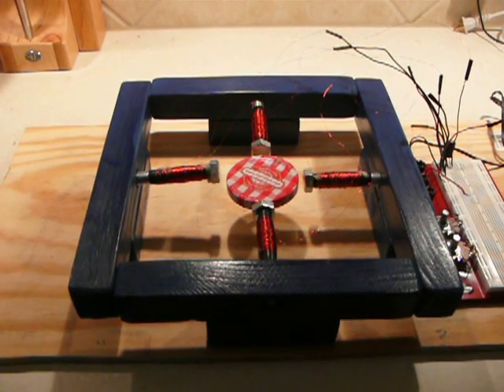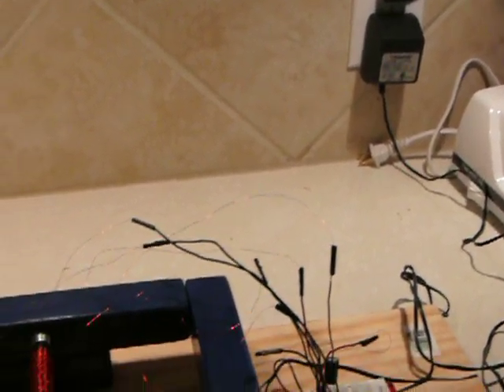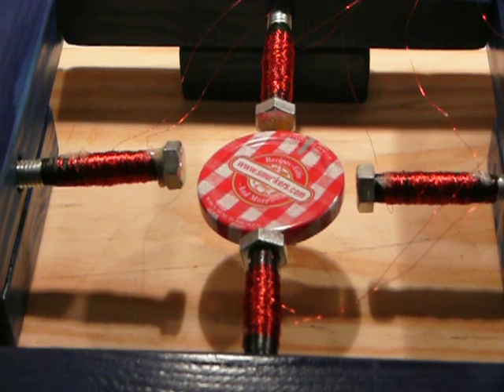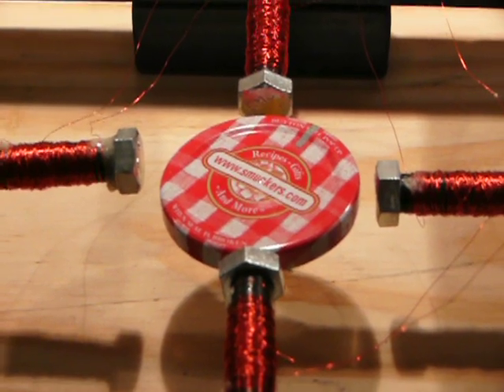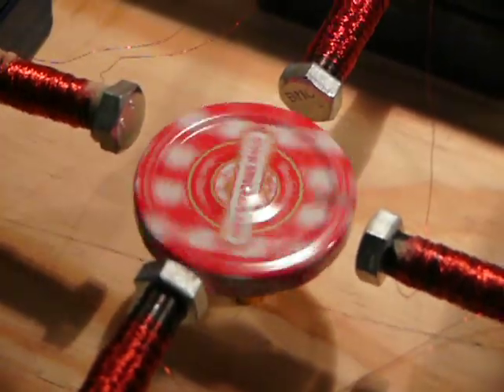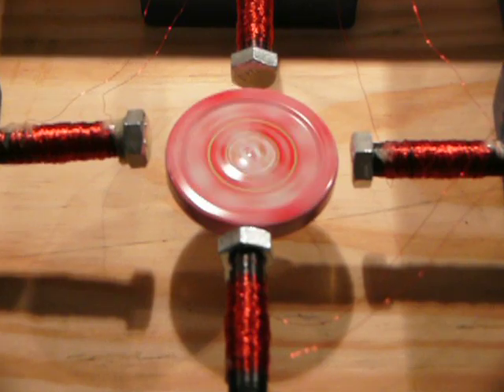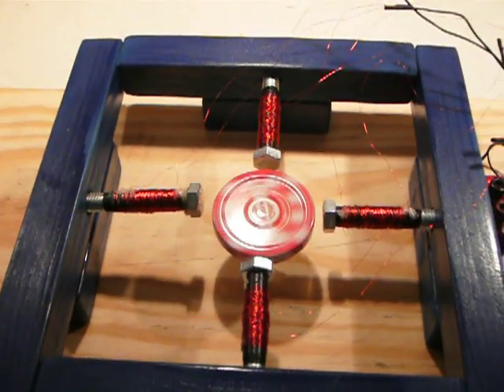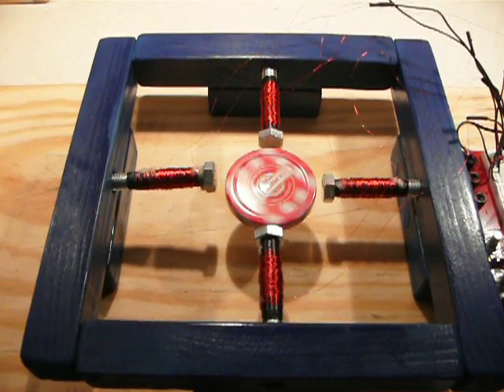AC Induction Motor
This is a permanent split-phase AC induction motor (i.e. capacitor start/run) that I made for my graduate mechatronics class at UT.

The windings are wrapped with ~220 turns of 32 AWG magnet wire.  Power is from a 20 V transformer (@ 60 Hz, of course).  The phase shift for the auxiliary windings is from a 220 uF capacitor.  Total current draw is a touch under 2A, more than the transformer is really rated for, so I can't run it for too long.

The rotor is the steel jar lid.  The bearing is simply a pencil, as graphite makes a fantastic mechanical lubricant.

Differences: I was using a 220 uF capacitor, so impedance was only 12 Ohm.  IF using a smaller cap, you want a comparable resistor (high voltage rating) in front of the other winding (this diagram uses a lightbulb for a resistor).

Also, I had pole pairs rather than single poles, so each pole in that schematic is split into two parallel poles in my design.